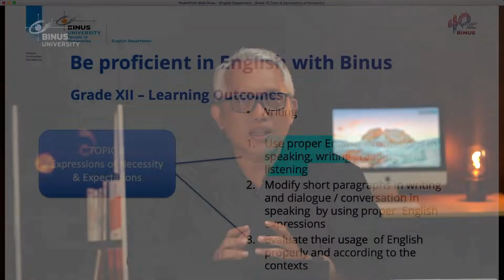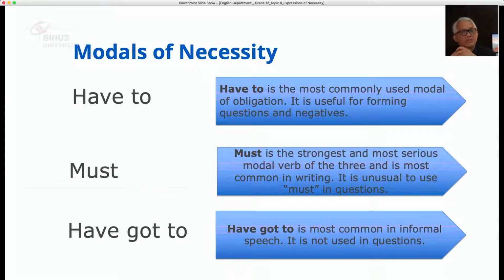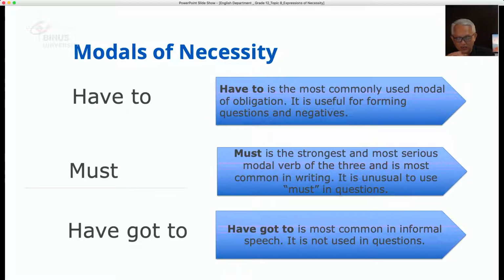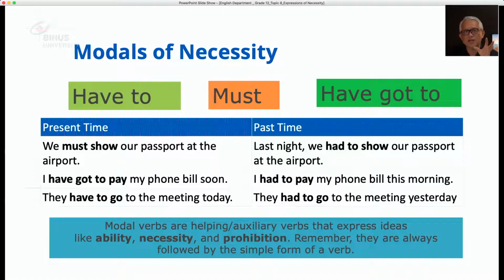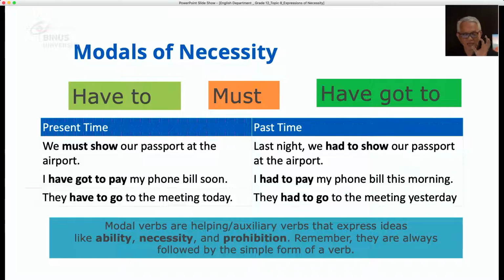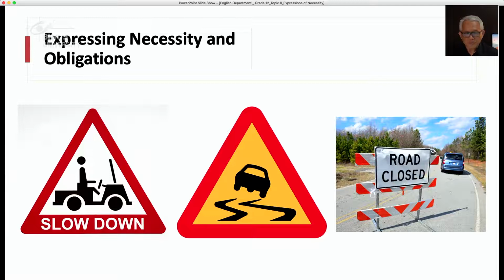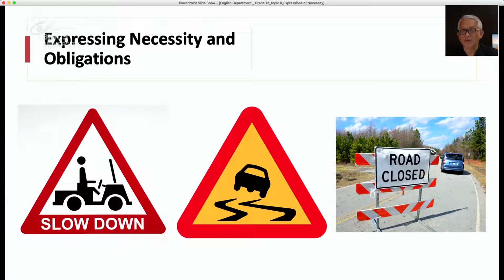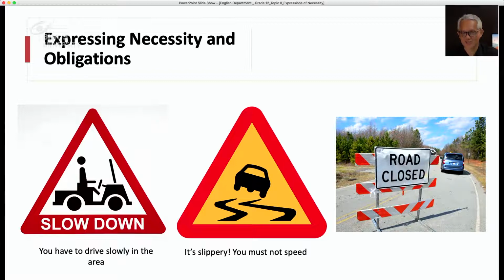08. Speaking - Expressions of Necessity and Expectation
Credit title:

Subject Matter Expert : Irfan Rifai, S.Pd., M.Ed., Ph.D
Dokumenter: Binus University
Uploaded by: Knowledge Management and Innovation Binus University